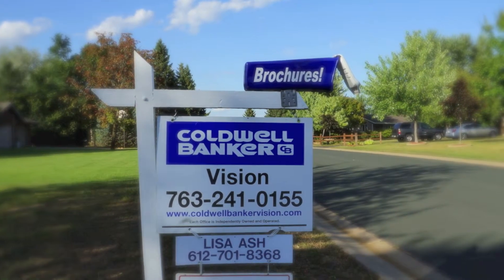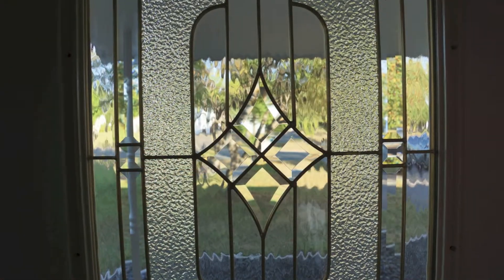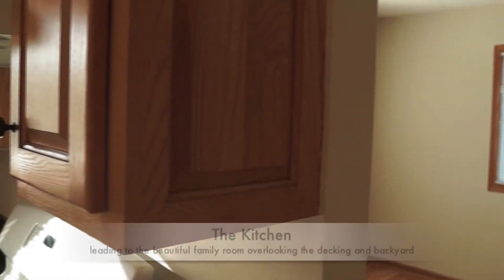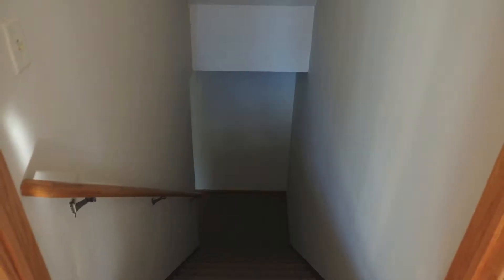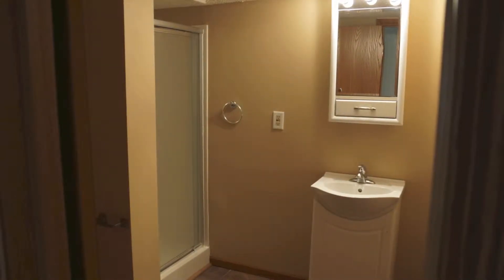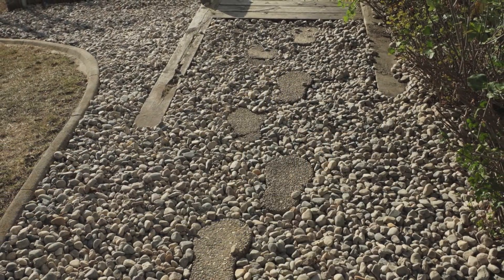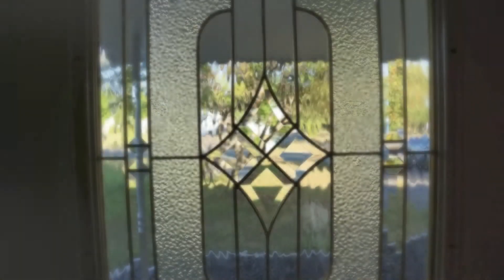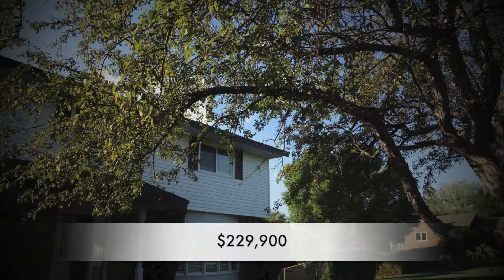Kiowa Property, MN for sale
Wonderful 4/5 bedroom property in Andover, MN. US $229,900
Video by Laurence I. Dunsmore - Flashman Productions
Filmed, edited, narrated and music by Laurence I. Dunsmore